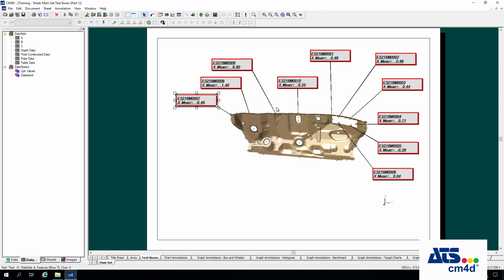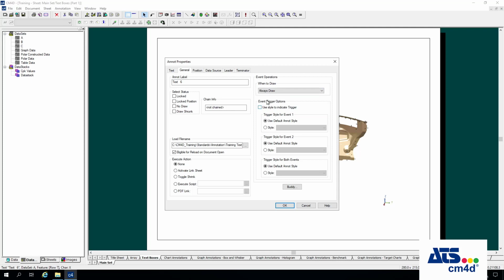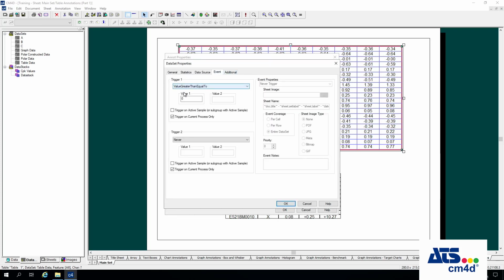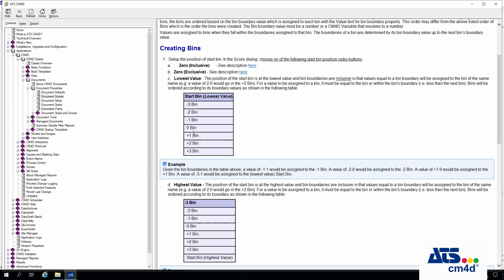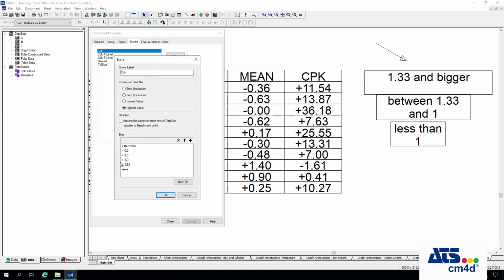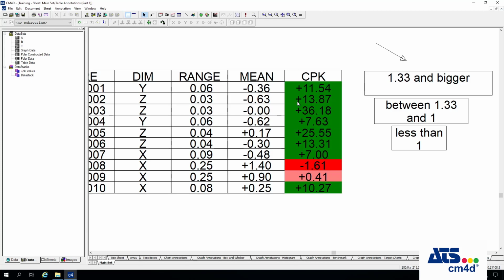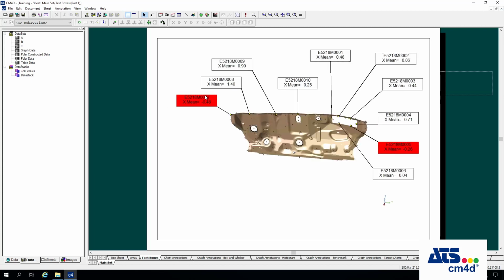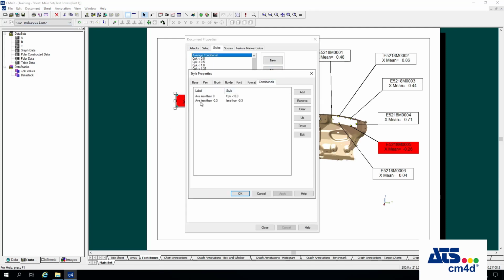CM4D Module 4.10 - Events, Scores and Conditional Styles